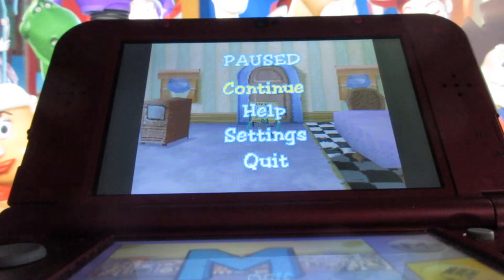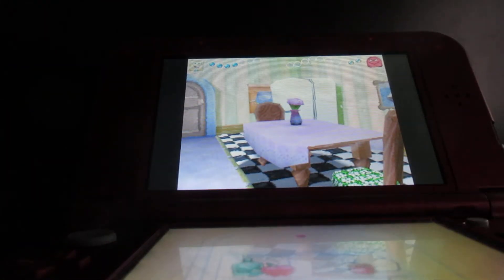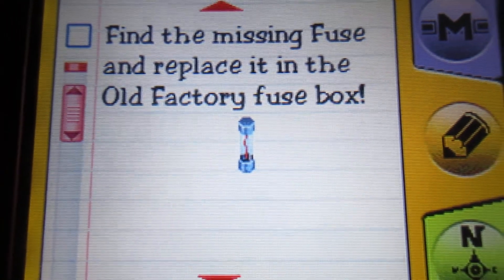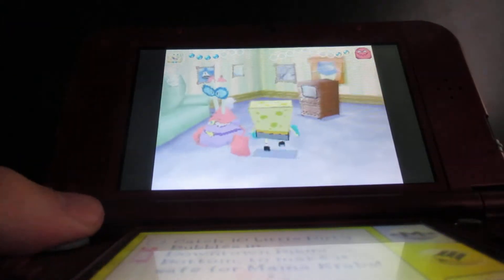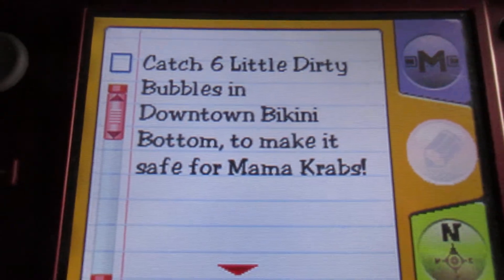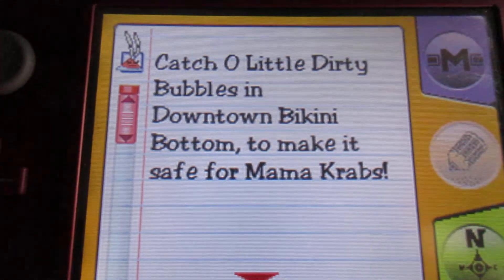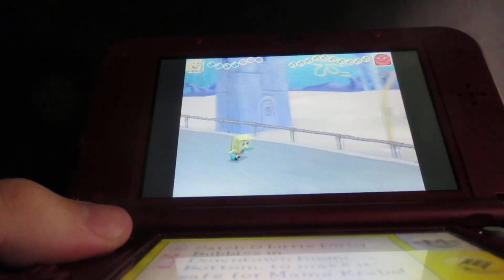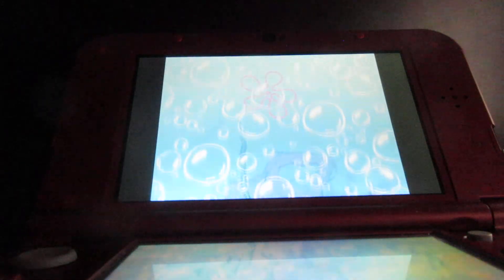"SpongeBob Squarepants: The Yellow Avenger" (Nintendo 3DS) Walkthrough (Part 51) (Read Description)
Welcome back to Part 51 of "SpongeBob Squarepants: The Yellow Avenger" (Nintendo 3DS) Walkthrough, in this video is exploring in the home of Mr. Krabs Mother "Mrs. Krabs", afterwards is going to get rid of the "Little Dirty Bubbles" in "Downtown Bikini Bottom" to help Mr. Krabs mother out of the house (no one likes to be stuck inside forever for an extended period of a time), watch the next video for "SpongeBob and Mr. Krabs" Dialogue Conversation (after completing the task).

In this video:
0:01 Explore around the home of Mr. Krabs Mother
0:47 Refrigerator (Don't forget to close the "Refrigerator" when not using it in use, don't let the cold air out).
2:02 Go to the cupboard (Find another one of the "Mermaid Man and Barnacle Boy" stickers).
2:31 Progress of the "Mermaid Man and Barnacle Boy" stickers found (only 2 more stickers left to find).  (Also to show the missions I have the process).
3:19 "SpongeBob and Mama Krabs" Dialogue Conversation
4:16 Exit out of "Mrs. Krabs" house ("SpongeBob and Mr. Krabs" Dialogue Conversation (for what Mr. Krabs says if you haven't done the task yet).
4:48 Get rid of "Little Dirty Bubbles in "Downtown Bikini Bottom"
8:03 Backtracking back to "Mrs. Krabs" house
9:15 Backtracking back to "Mama Krabs" (if you are curious to know what else she'll say when you go back to her).
9:50 End of video (Watch next part for "SpongeBob and Mr. Krabs" Dialogue Conversation (for completing "Getting rid of Little Dirty Bubbles Task").

Trivia
Leaving the "Refrigerator" door open is a reference to "SpongeBob Squarepants" Episode "Suds" (where "SpongeBob" leaves the "Refrigerator" door at night), giving him the bad case of the "Suds".

"Mrs. Krabs" stuck inside her house is a reference to the "SpongeBob Squarepants" Episode "I Had An Accident" (where SpongeBob gets him hurt in the process off of "Sand Mountain") and where SpongeBob has to stay indoors to be safe (with Sandy and Patrick who are trying to help their friend SpongeBob to come outside) but with a "Gorilla" attacking two of SpongeBob's friends and with SpongeBob taking the risk of going out to save his friends

"What's a Gorilla doing underwater in the first place?".  (Quote from "I Had an Accident").

Voice actor for "Mrs. Krabs
Paul Tibbit (for SpongeBob Squarepants Episodes: "Sailor Mouth" and "Mid-Life Crustacean"

Sirena Irwin (for SpongeBob Squarepants Episodes "Enemy In-Law", "Friend or Foe", "Spongicus" and "Lame and Fortune"